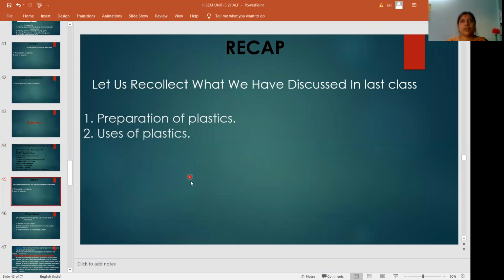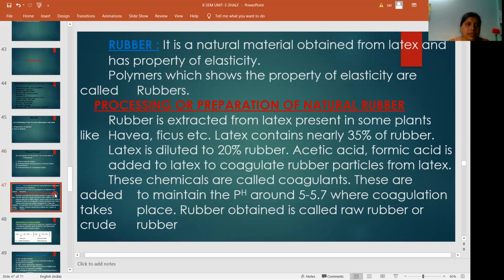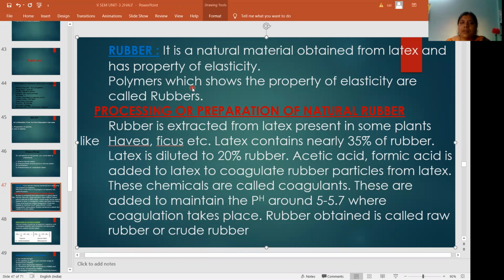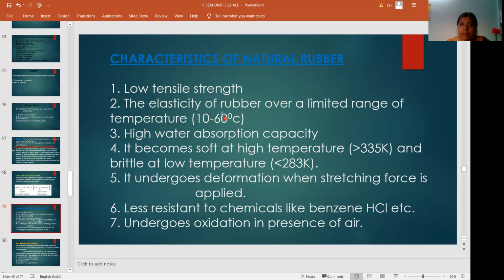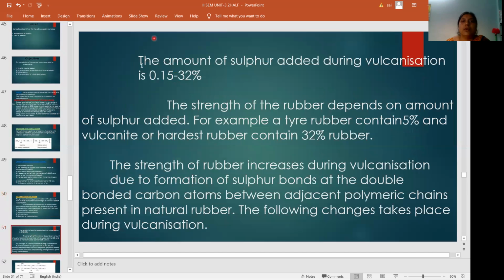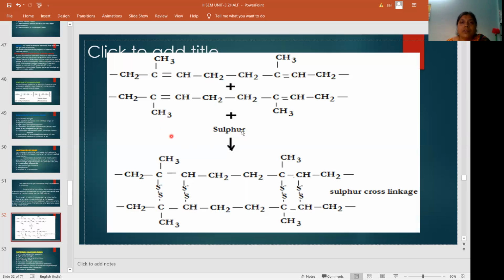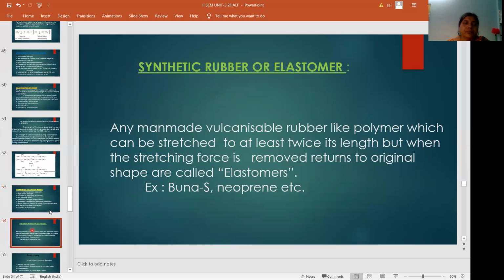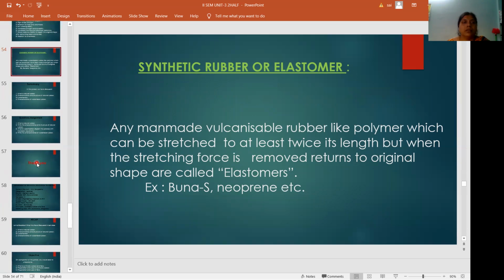II SEM VL 4 RUBBER